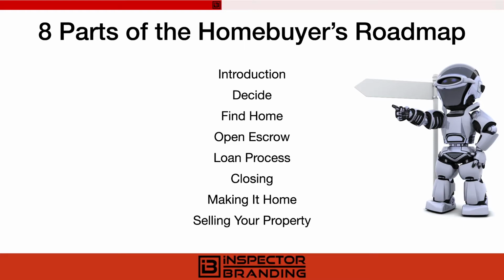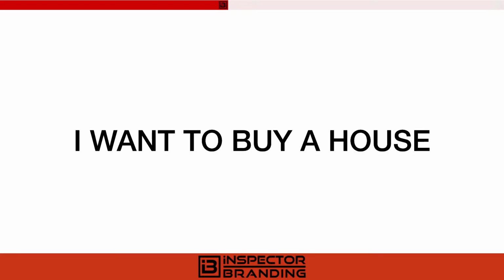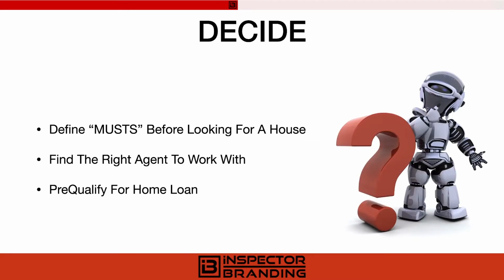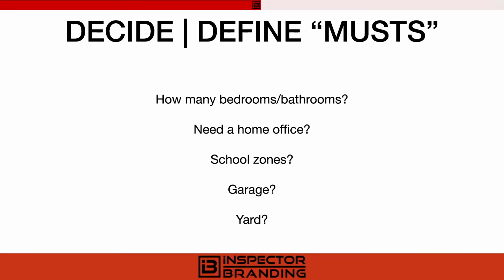100% FREE Home Inspector Marketing Course | "Client Compass" [Home Inspector Marketing] 2021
In this video, we are going to jump into the home inspector marketing course. The first class is the "Client Compass".

View the video on the training page with the Homebuyer's Roadmap

Also, don't forget to click on the "bell" so you can get notifications when I release more content like this.

When it comes to marketing your home inspection company, you need to know how to help your potential customers become your actual customers.

Home inspector marketing doesn't have to be complicated.

Follow along & be sure to sign up for the home inspector marketing course.